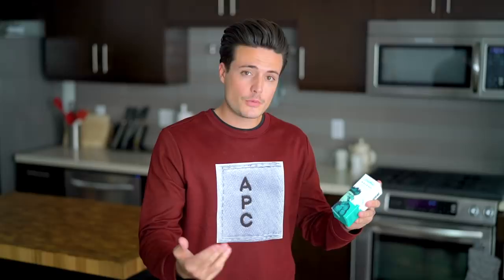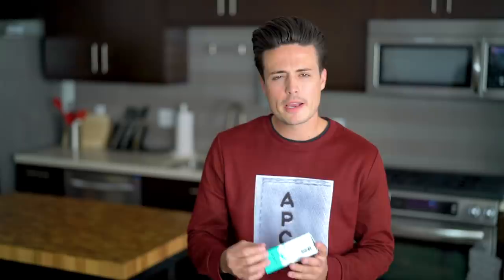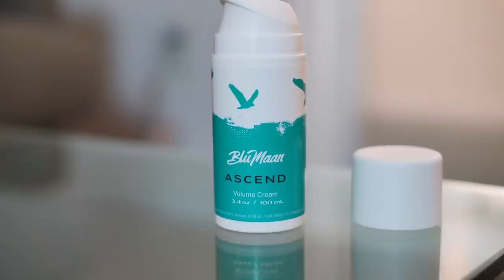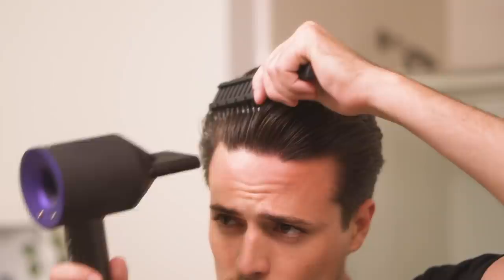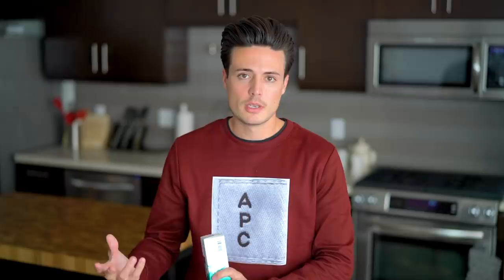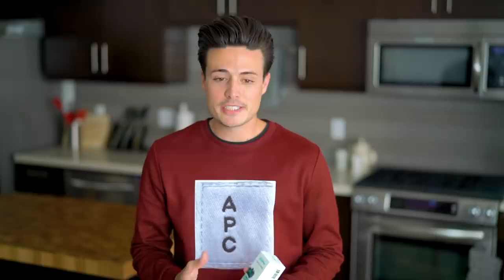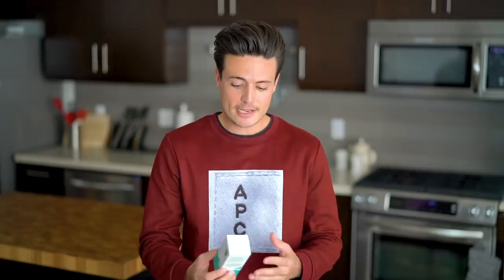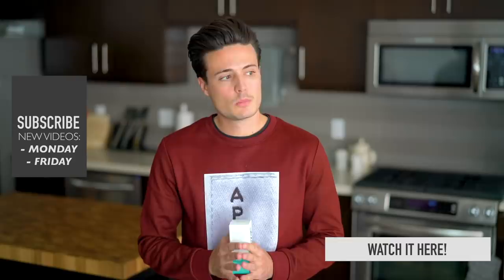Hair Volume Hack! Ascend Volume Cream Official "Review"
- Here's exactly what we designed Ascend Volume Cream to do.